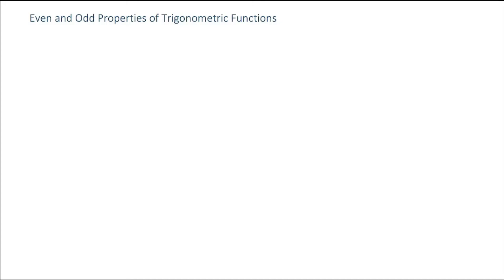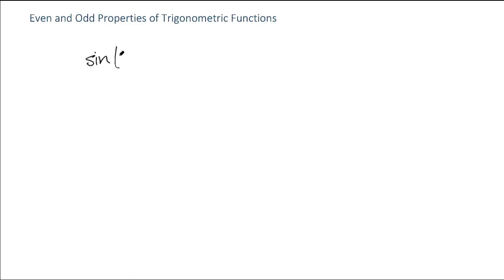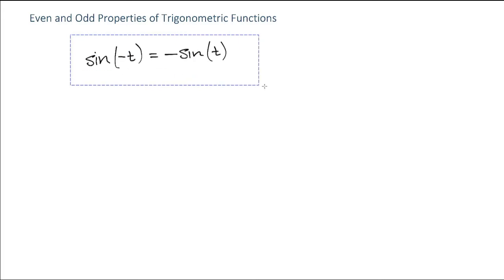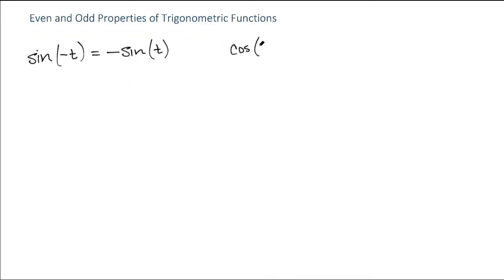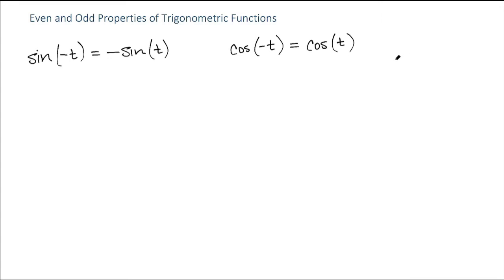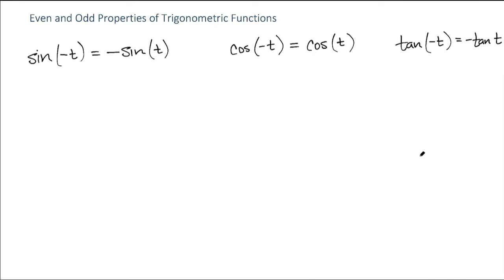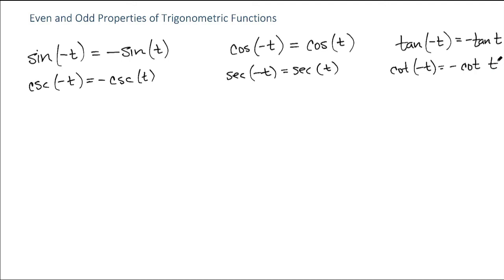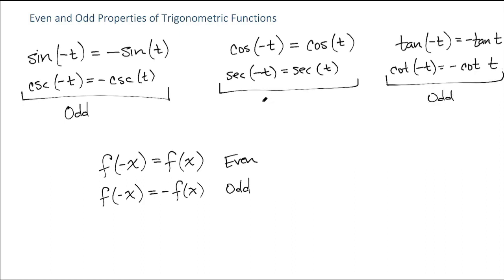Even and Odd Properties of Trigonometric Functions